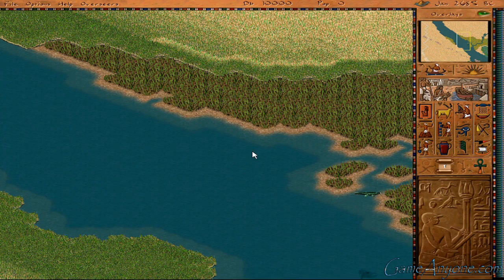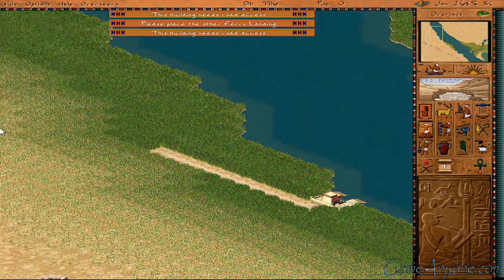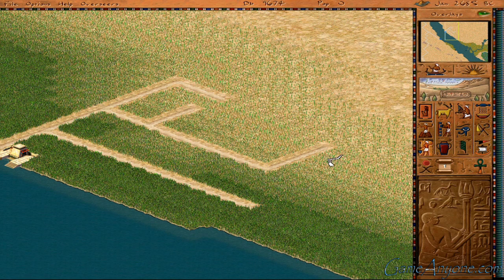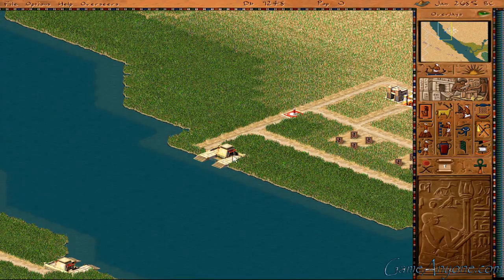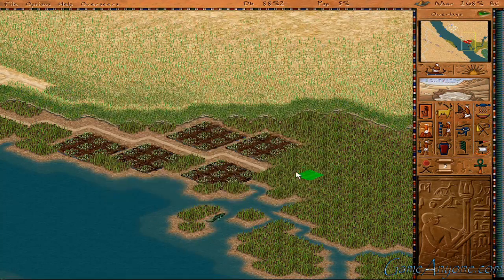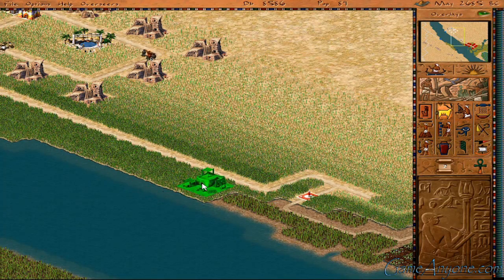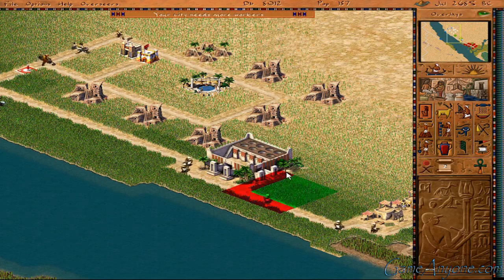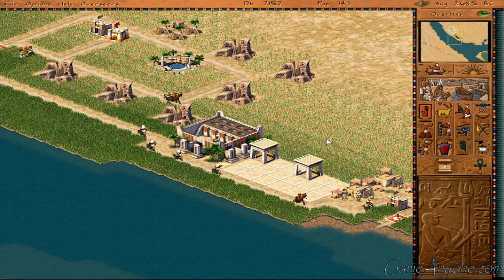Off the Shelf (LP): Pharaoh [PC][HD] - Mission 7: Abjedu [1/12]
In this mission we have to build ships and a couple monuments. We will be doing a lot of trading in this mission.

We move across the river and get the housing and farms set up.